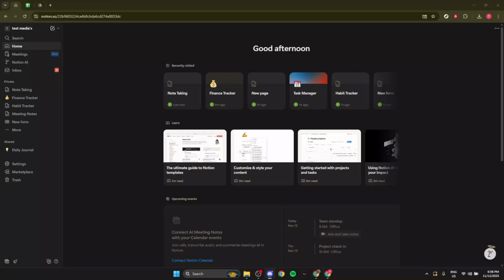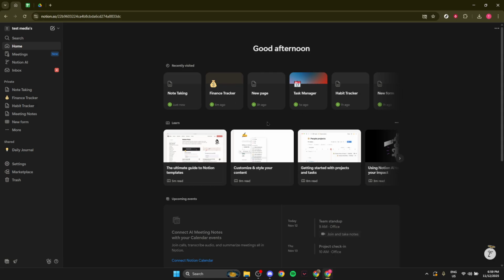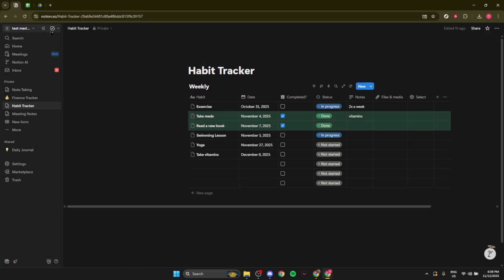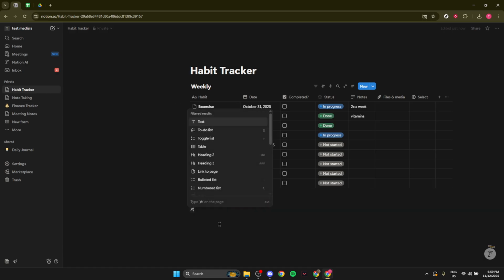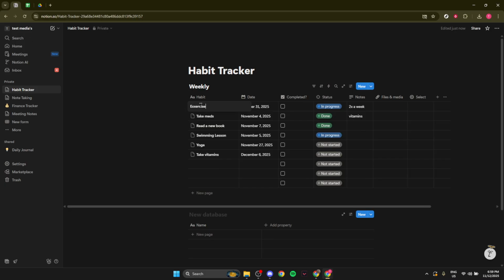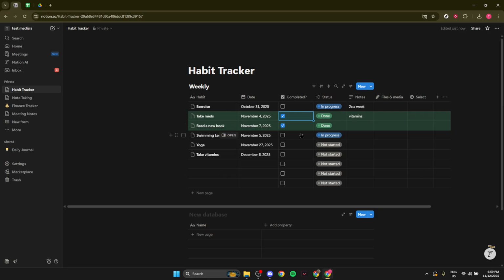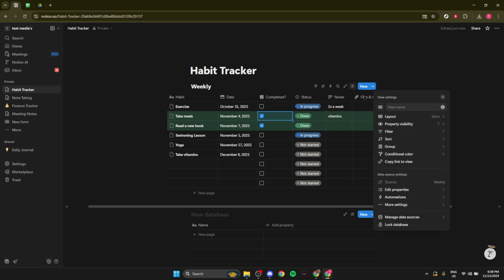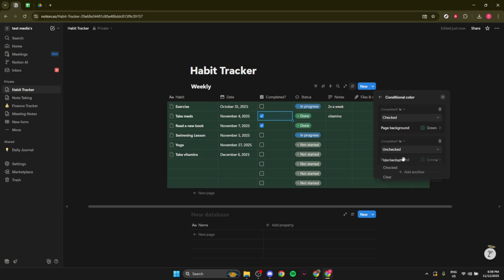How To Build A Habit Tracker Notion Forms [2025 Guide]